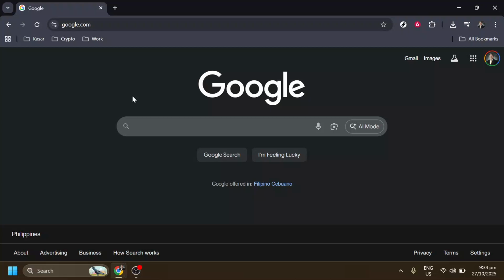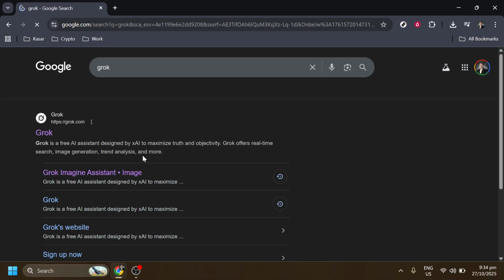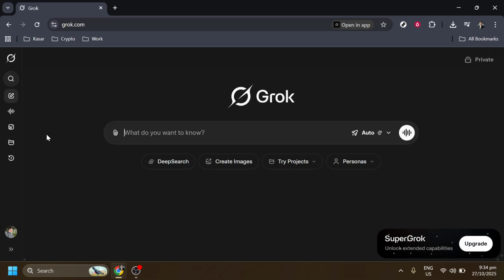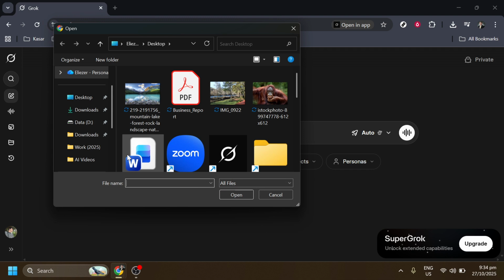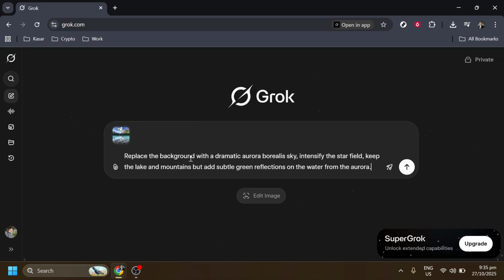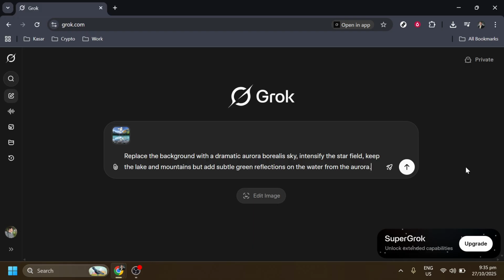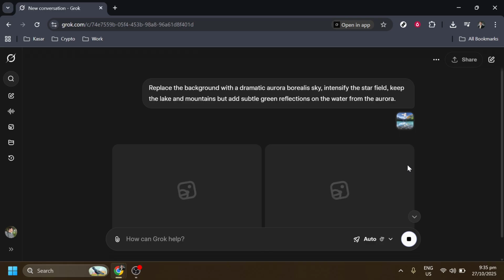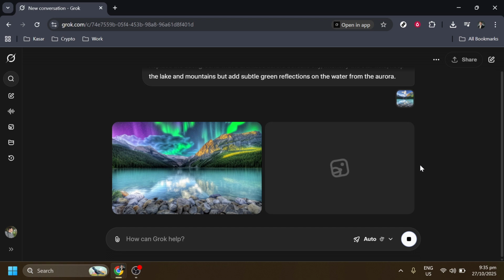How to Edit Your Image in Grok (Working 2025)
How to Edit Your Image in Grok